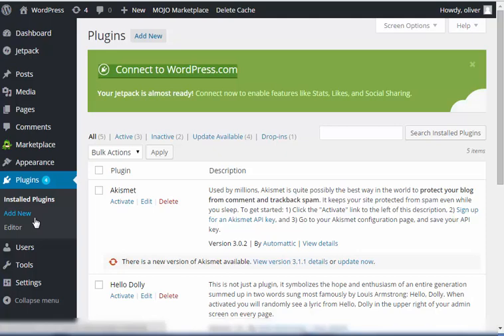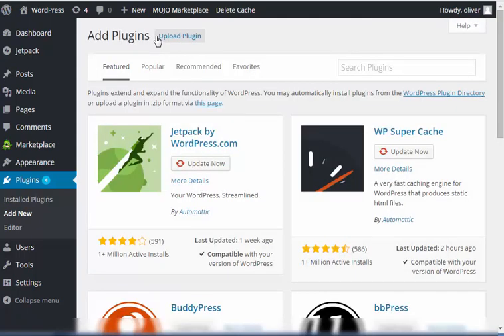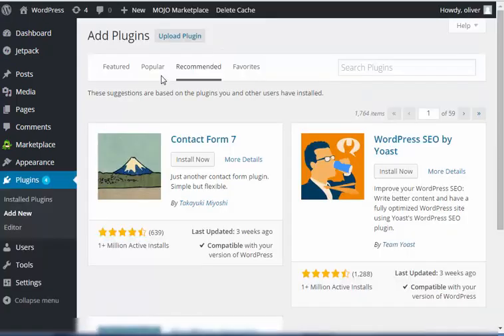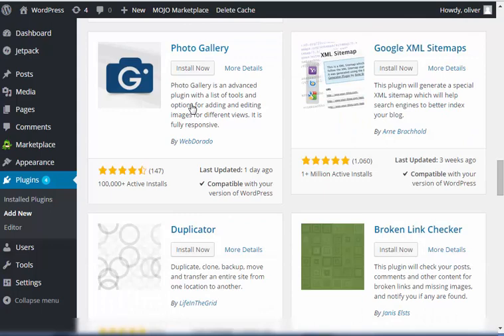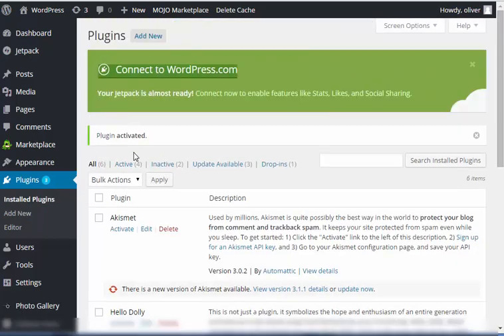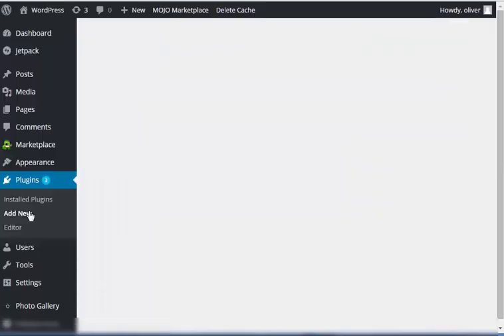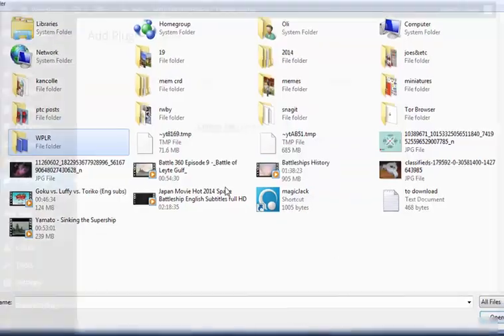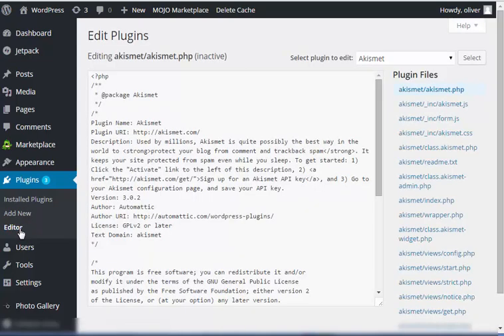18 Installing WP Plugins